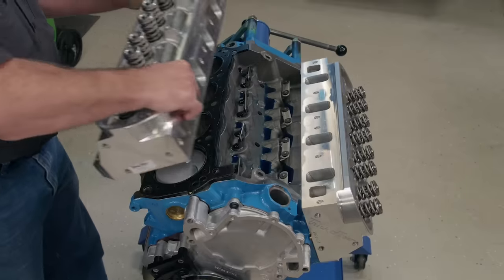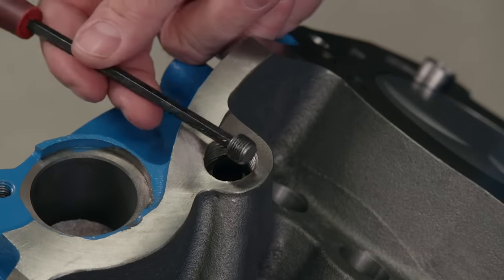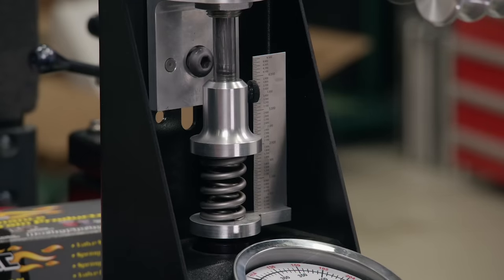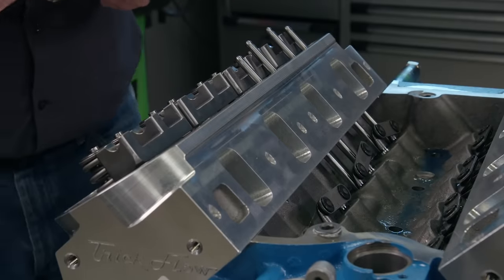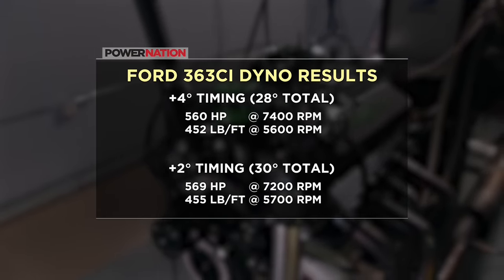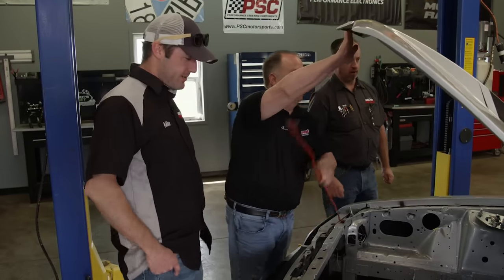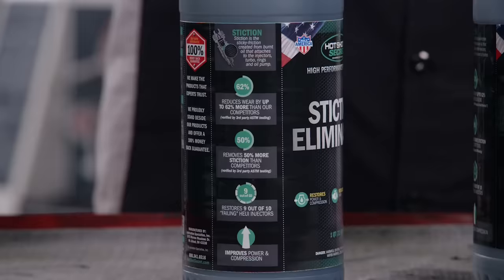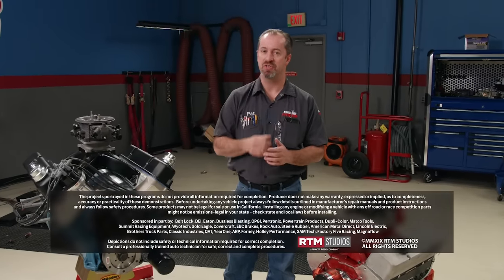A Little Science + A Little Money = Triple the Power? - Engine Power S6, E13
Building a 363ci race bullet that can take hours of track punishment, Mike and Pat dial in a small block Ford engine delivering almost triple the power for an endurance race team.

PARTS USED IN THIS EPISODE:

Design Engineering, Inc. (DEI): Versa-Shield Starter Shield

Hot Shot Secret: Stiction Eliminator

Summit Racing: Allstar Performance Timing Cover

Summit Racing: ARP Engine Bolt Kit

Summit Racing: ARP Oil Pump Driveshaft Kit

Summit Racing: ATI Adjustable Timing Pointer

Summit Racing: Canton Racing Oil Pan Pickup

Summit Racing: Canton Racing Road Race Series Wet Sump Oil Pan

Summit Racing: Cloyes Race Billet True Z-Racing Roller Timing Set

Summit Racing: COMP Cams Magnum Solid Roller Camshaft

Summit Racing: Crower Severe-Duty Roller Lifters

Summit Racing: Holley Sniper EFI 1250 HP Super Sniper Fuel Injection System

Summit Racing: Melling High-Volume Oil Pump

Summit Racing: MSD Billet Distributors PN 8598

Summit Racing: Trick Flow® Cast Aluminum Valve Covers

Summit Racing: Trick Flow® R-Series Carbureted Intake Manifolds for Small Block Ford

Summit Racing: Trick Flow® Twisted Wedge® 11R 205 Cylinder Heads for Small Block Ford

ARP: ARP is the Official Bolt Supplier to Engine Power